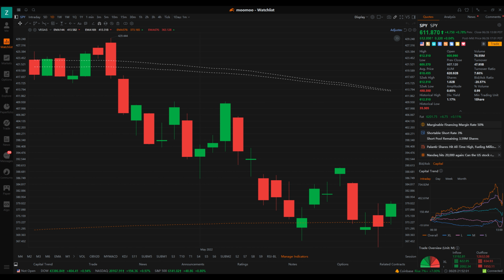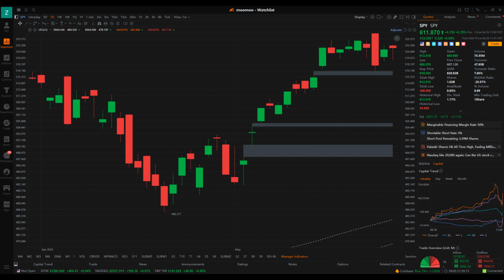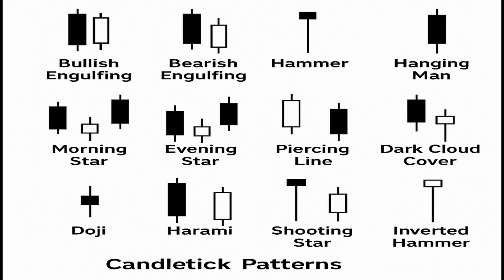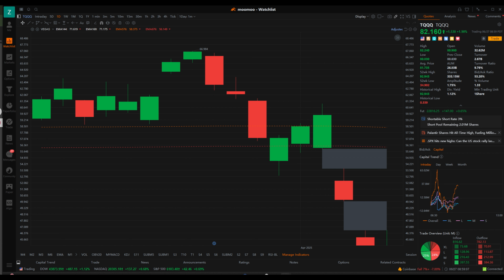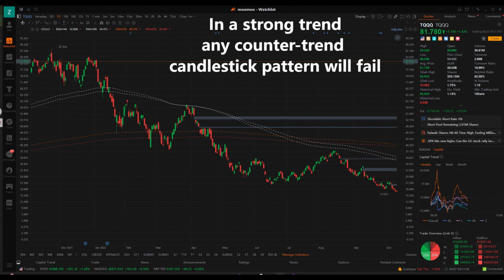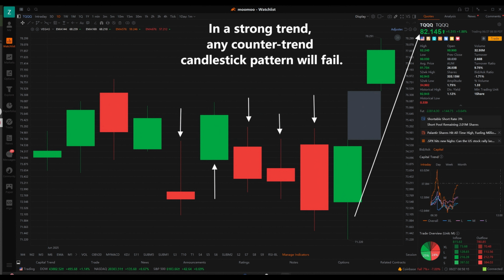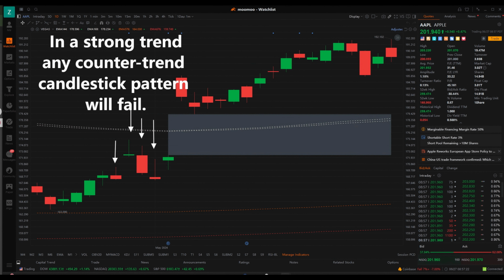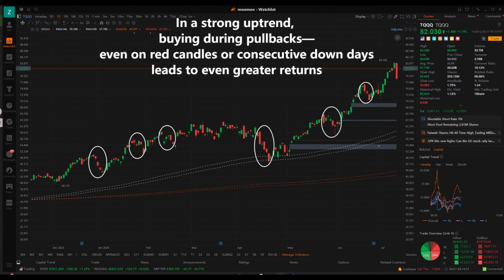Don't waste your time learning K candlestick patterns. IT IS USELESS.